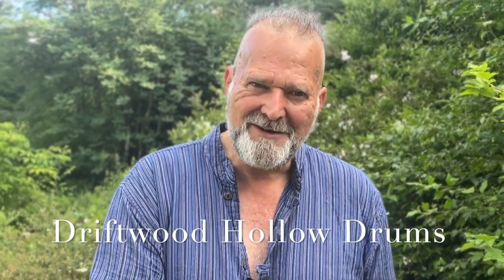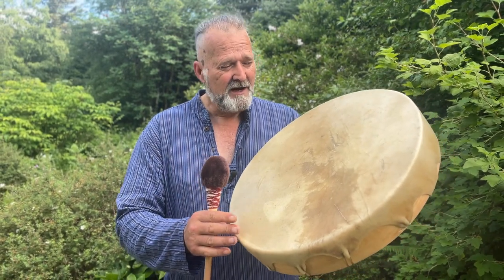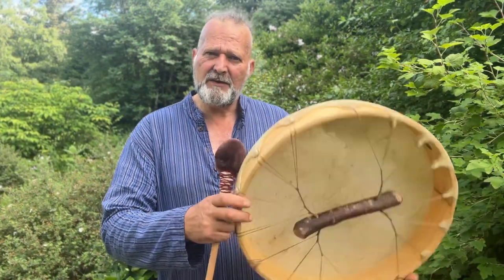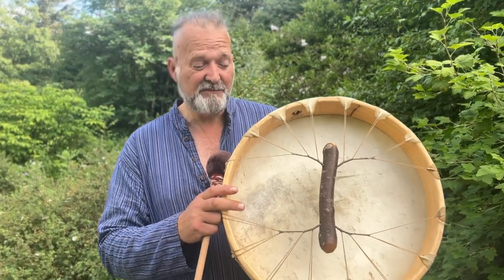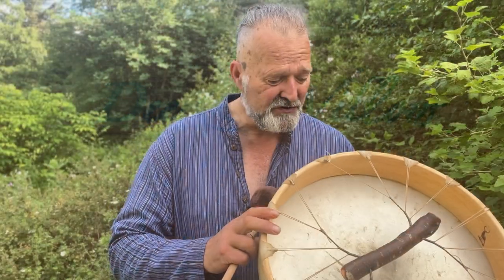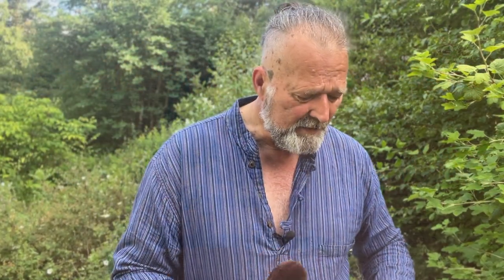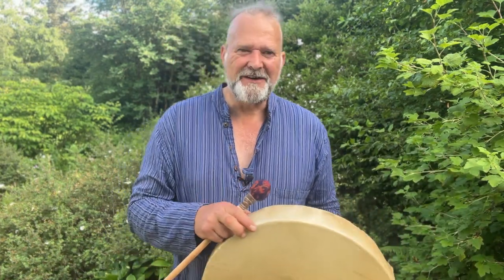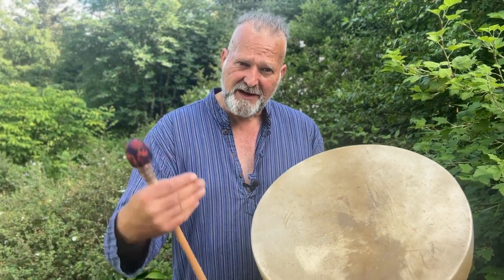18" Deerskin Shamanic drum sound demo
18" Deerskin Shamanic drum sound demo
Etsy